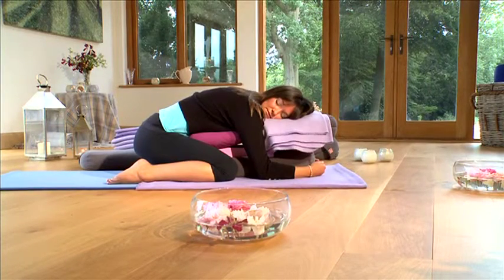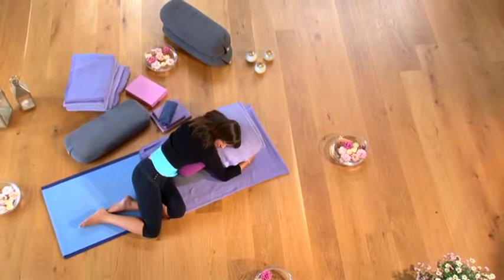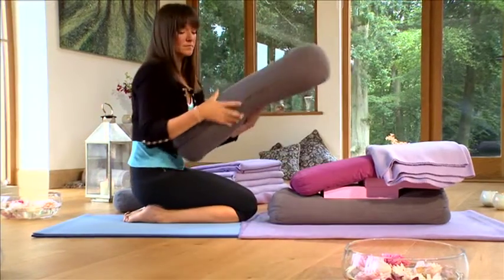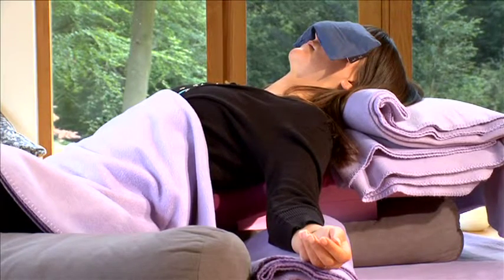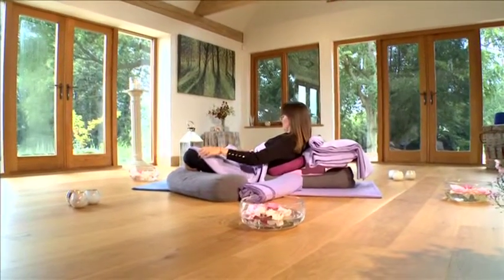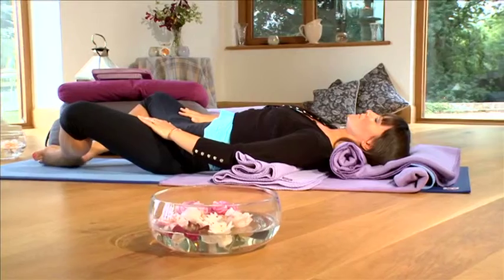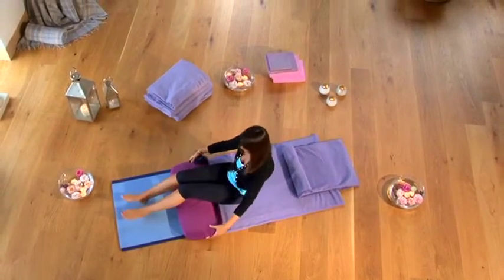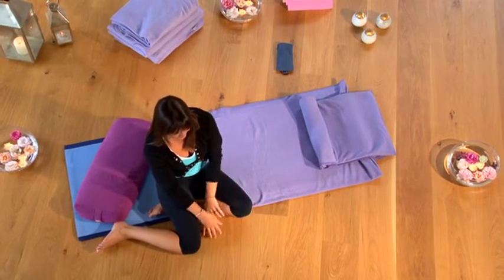2 Supported restorative yoga postures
volleyball
beach volleyball